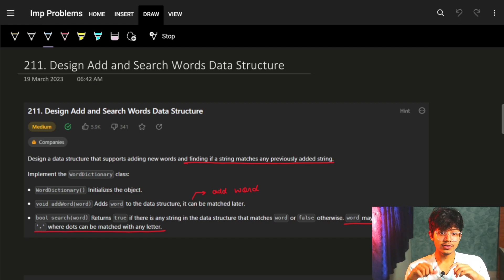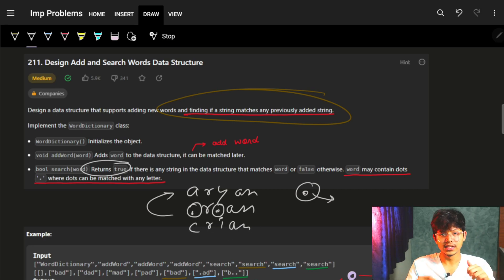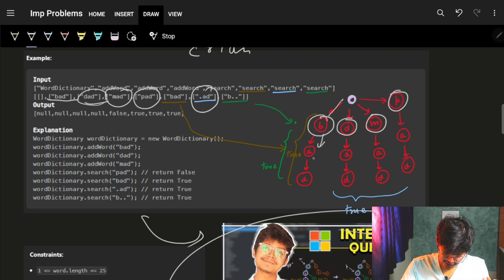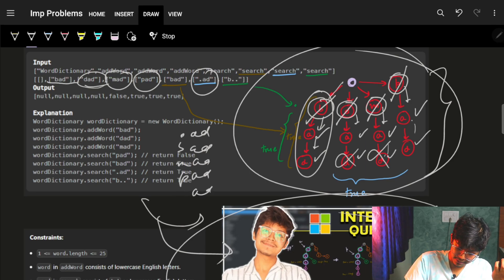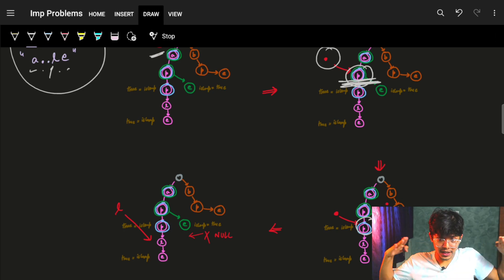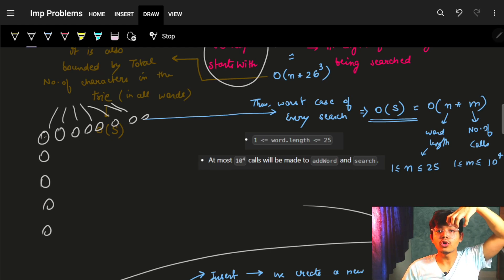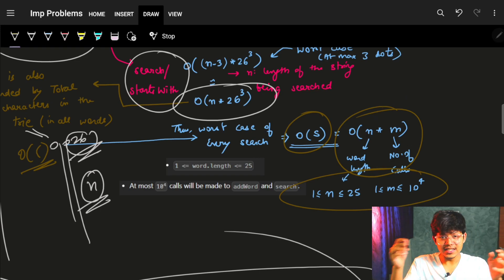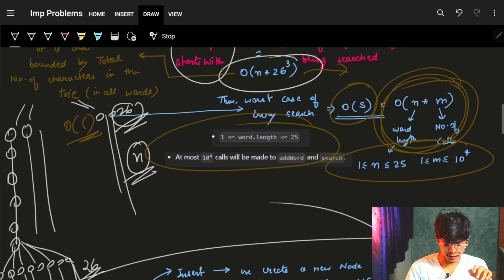Design Add and Search Words Data Structure || Trie Data Structure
In this video, I'll talk about how to solve the problem - 211. Design Add and Search Words Data Structure - which is just a follow up problem of Trie. (and a quick sweet change in it)

✨ Timelines✨
0:00 - Problem Explanation
4:38 - Dot Search Functionality
6:10 - Complexity Analysis
9:24 - Code Explanation